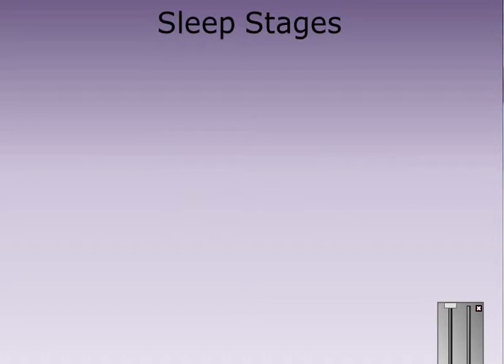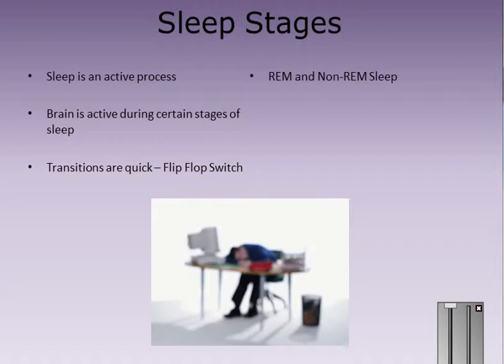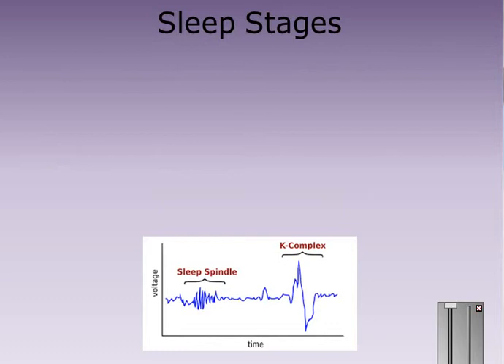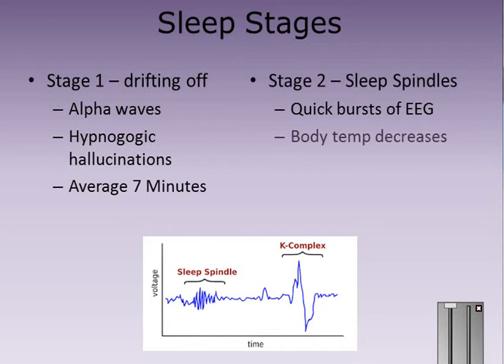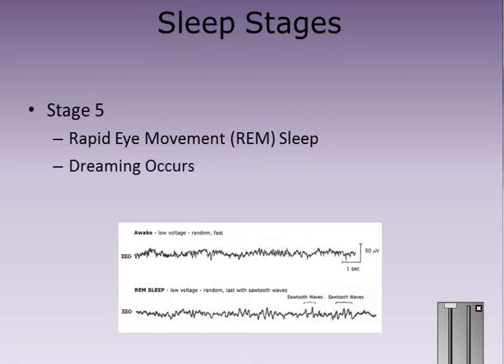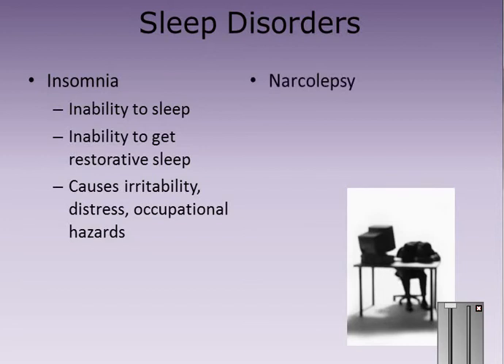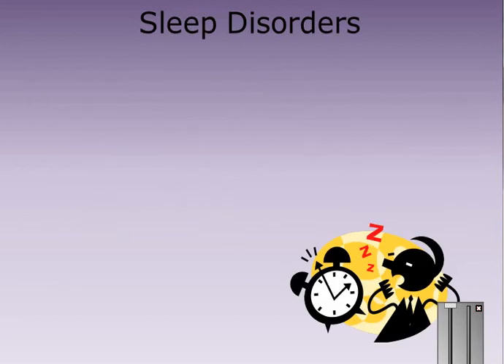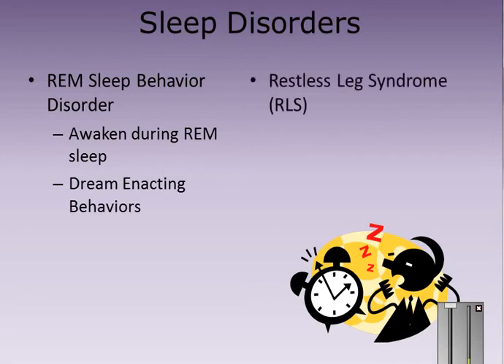Unit 3 presentation 2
Discussion of sleep stages and sleep disorders.